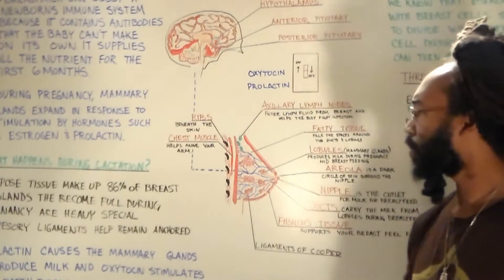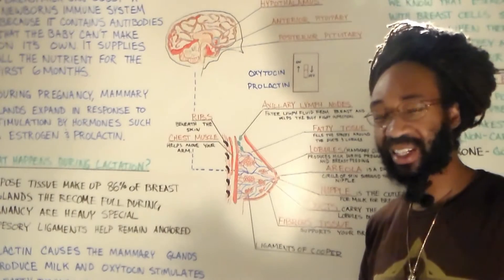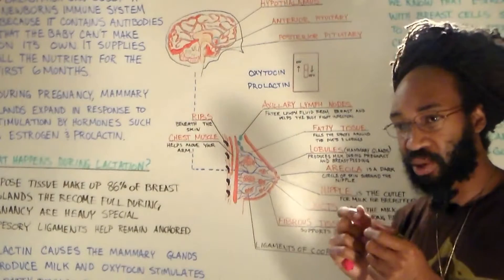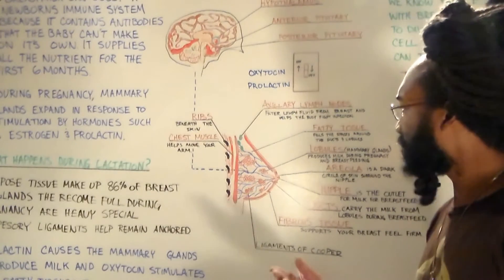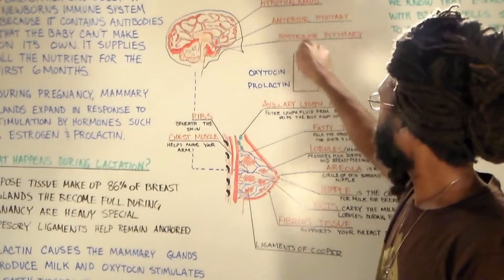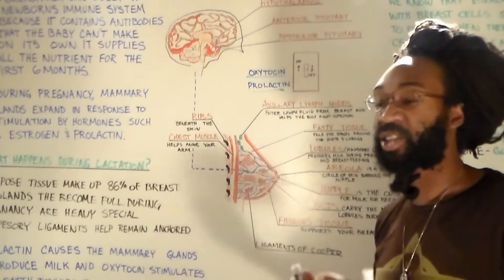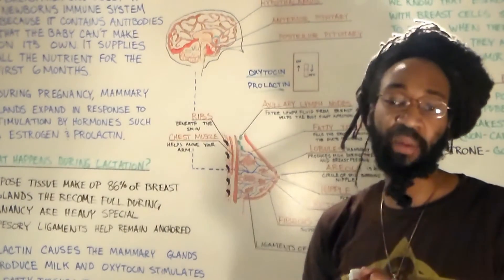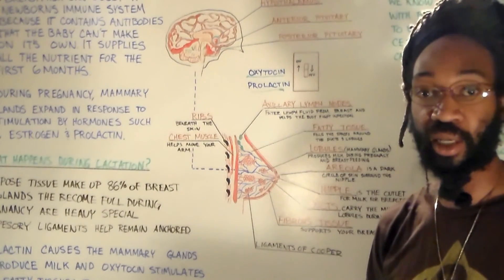Prolactin & Oxytocin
A little information on the mechanisms involved in female breast. Helping those understand its functions as well as it anatomy.